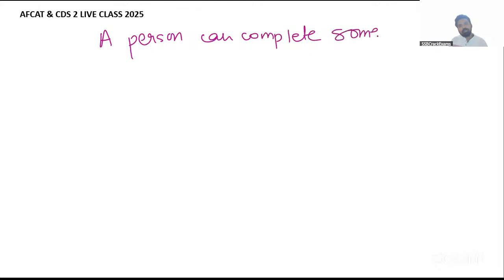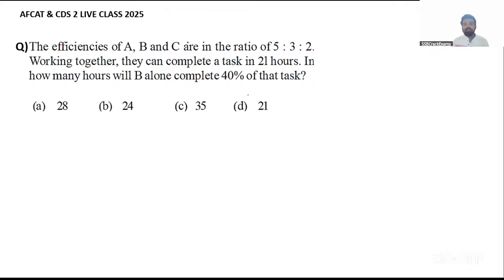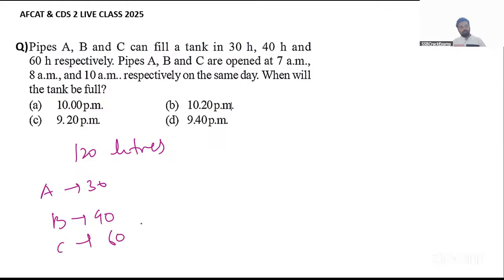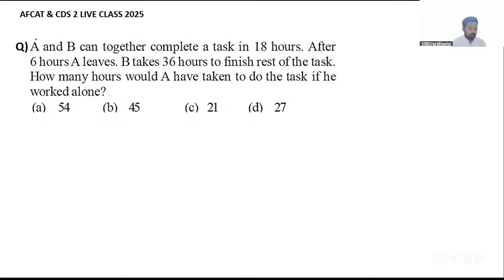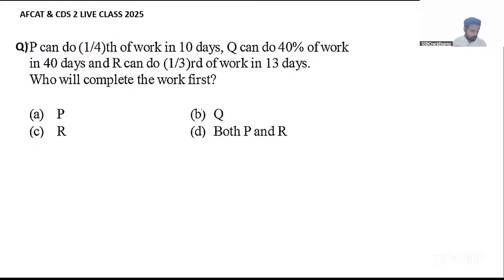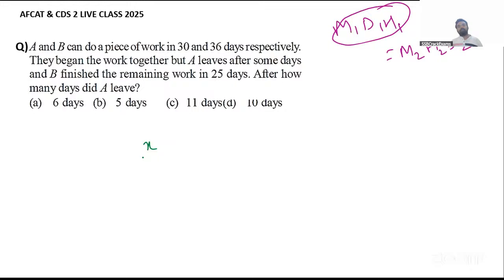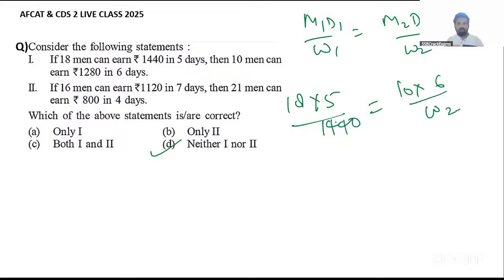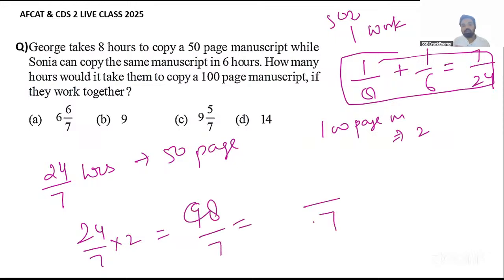AFCAT & CDS 2 2025 Exam Maths Live - Time & Work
Live classes for the AFCAT & CDS 2 2025 Exam are being given, and each of these classes is highly interactive. The candidates do not need to travel; they can watch the classes from the convenience of their own homes. The live classes are designed to be interactive so that candidates are more actively engaged and so that there is less of a chance of candidates having any questions or concerns about any of the topics that are covered. It also helps candidates improve their communication skills, which is another important quality required in candidates for this exam. This exam places a strong emphasis on candidates’ communication skills. Join Us Live and Crack AFCAT & CDS 2 2025 Exam.

• Online coaching helps complete the syllabus in the desired stipulated time.
• The experienced faculty’s help and guidance for the exam.
• The online coaching helps the candidates to stay focused and determined throughout the preparation.
• Online coaching maintains the consistency that is often lost by the candidates during the self-preparation
• Online coaching provides materials, that lessen the time spent by the candidate in finding the material.